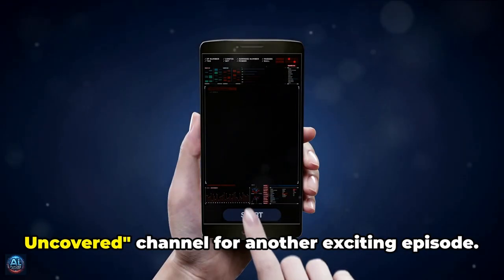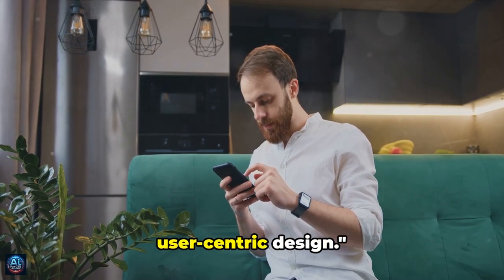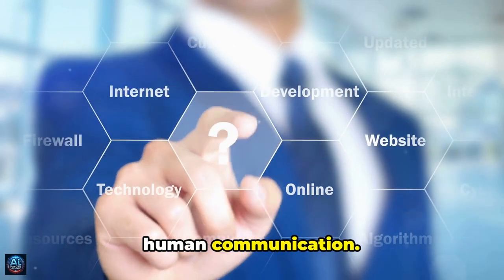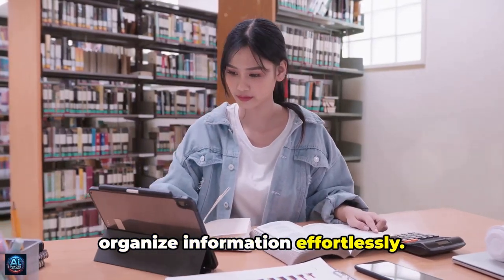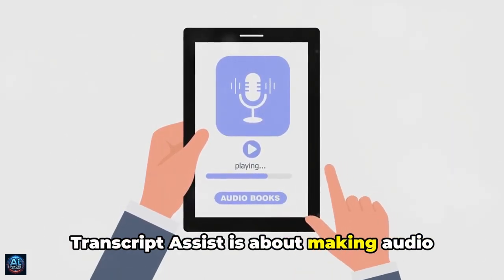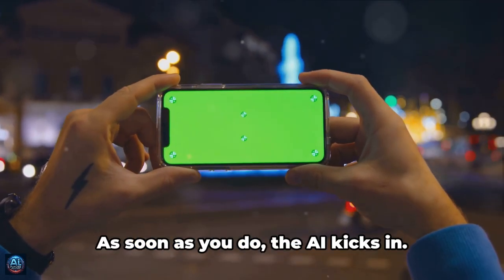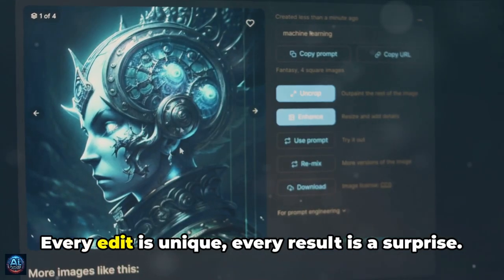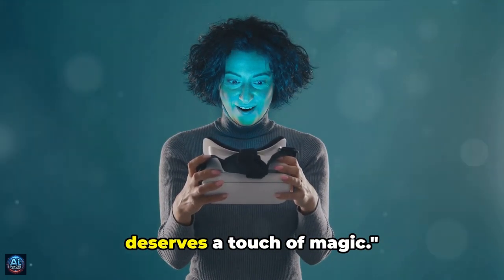Samsung Galaxy AI: Revolutionizing Phones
Dive into the future of smartphone technology with our latest video on Samsung's groundbreaking Galaxy AI system.

We explore 10 innovative features that are set to revolutionize the way we use our devices. From Live Translate for seamless multilingual conversations to AI-generated wallpapers that personalize your phone like never before, Galaxy AI is pushing the boundaries of what's possible.

Discover how Chat Assist, Note Assist, and other cutting-edge tools can enhance your daily tech experience. With advancements in security, creative photo edits, and even instant slow-mo video.

Samsung is not just reimagining the smartphone; it's redefining our digital lives. Don't miss our comprehensive overview of each feature's functionality and its potential to transform your user experience.

Timecode:
00:00 The Future of Smartphones and AI
01:01 Live Translate
01:57 AI Generated Wallpapers
03:08 Chat Assist
05:10 Revolutionizing Note-taking
06:41 Unleashing Audio Potential - Transcript Assist
08:13 Circle to Search
09:25 Edit Suggestions
10:55 Generative Edits
12:29 Instant Slow-Mo
13:41 Total Protection

Welcome to "AI Future Uncovered," your go-to channel for exploring the captivating world of artificial intelligence! Dive into the latest AI trends and technology with us, where we provide insights into cutting-edge AI tools, AI news, and breakthroughs in artificial general intelligence (AGI). We simplify complex concepts, making AI accessible to everyone.

At AI Future Uncovered, we're dedicated to uncovering the most captivating stories in AI, including the wonders of ChatGPT and advancements by organizations like OpenAI. Our content covers a wide range of topics, from science news and AI innovations to in-depth discussions on the ethical implications of artificial intelligence. Our goal is to enlighten, inspire, and inform our audience about the rapidly evolving technology landscape.

Whether you're a tech enthusiast, a professional seeking to stay ahead of AI trends, or simply curious about the future of artificial intelligence, AI Future Uncovered is the perfect place to expand your knowledge. Join us as we uncover the secrets behind AI tools and their potential to revolutionize our world.

Let's explore the limitless possibilities of technology and AI together.